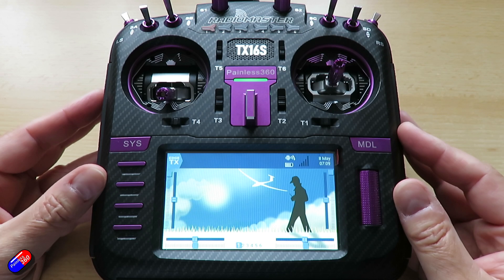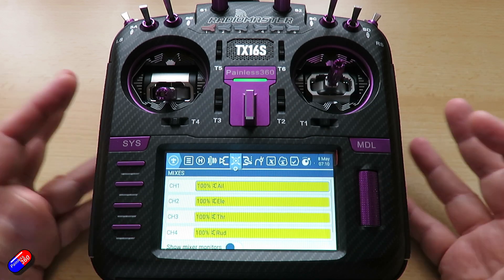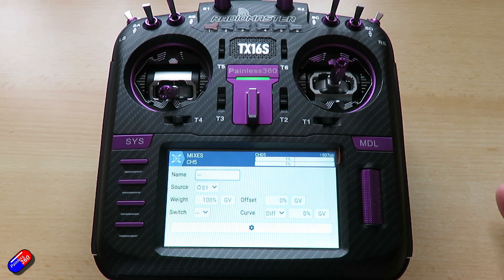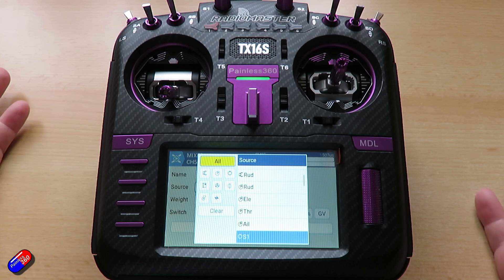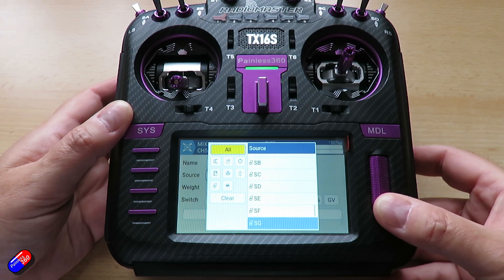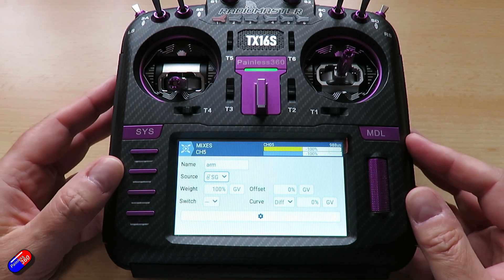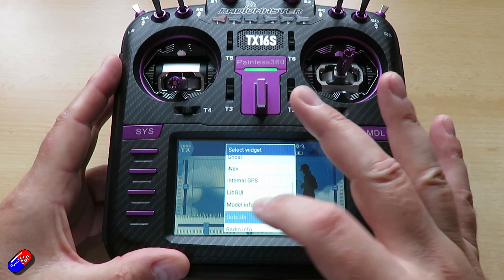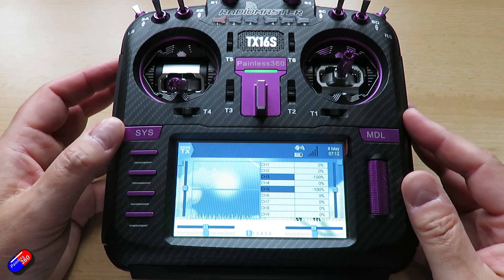Adding a switch to a channel/output (EdgeTX for Beginners 2025)